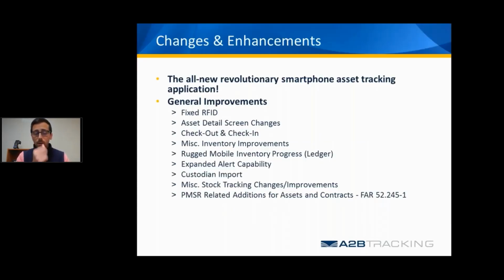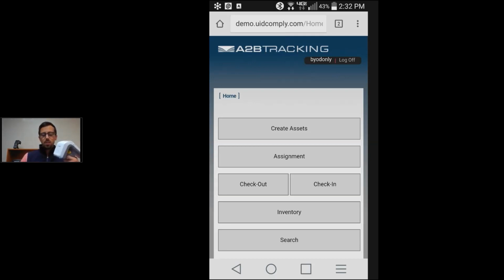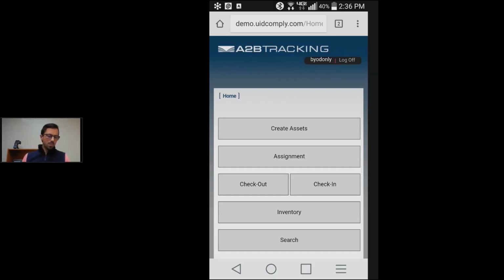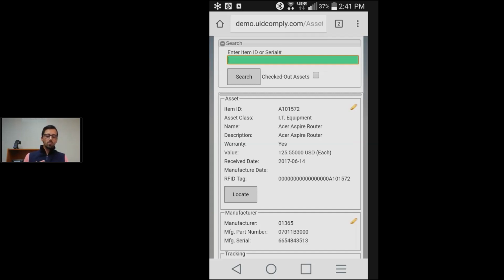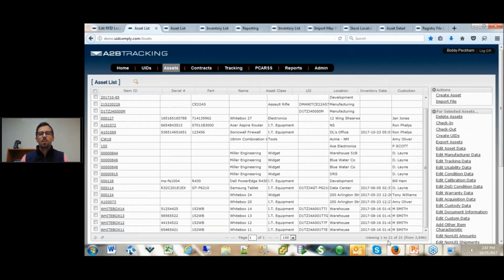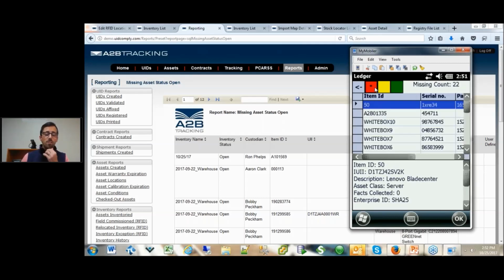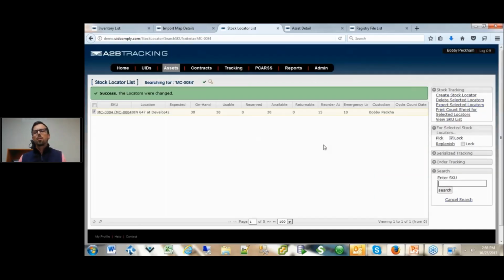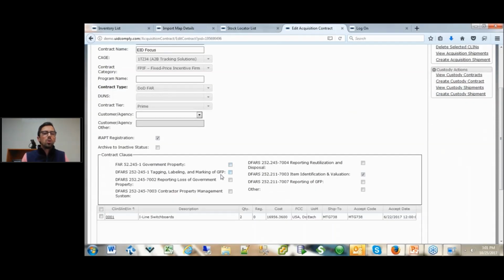A2B Tracking Product Management Release Video 2.5.11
Software Feature Updates to the A2B Tracking Platform (Includes UC! Web™ Software) Version: 2.5.11
High-Level Additions and Improvements include:
Management of Custody Contracts and Government Property
o Including additional capture and reporting fields to meet FAR 52.245-1
o Improved alerts for iRAPT and IUID Registry submissions Mobile Computing Devices such as Android Smartphones and Android/Windows Tablets to perform numerous tasks
o Search for assets using RFID o Commission assets using RFID or barcode
o Edit asset details
o Manage stock quantities manually or with barcode
o Perform inventory cycle counts using RFID or barcode
o Check out, check in or assign assets using RFID or barcode
o Validate IUID labels Integrated RFID readers to enhance automated visibility of asset tags
o Mobile computing devices Industrial: Zebra MC9190z Consumer: Android Smartphones and Android/Windows Tablets
o Fixed RFID readers Workflow and Alerts
o Email Alerts for Expired Warranty, Low Stock Levels and Calibration Due